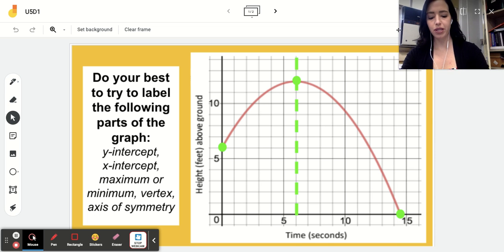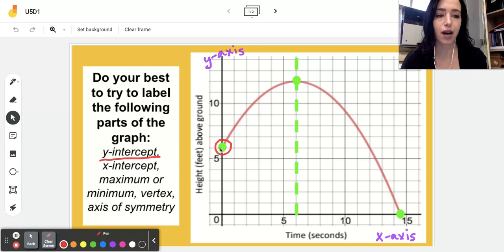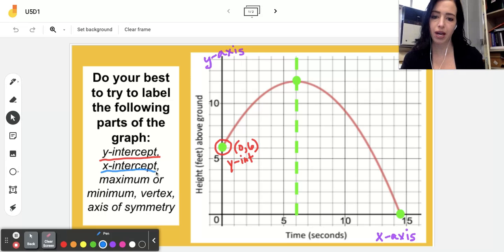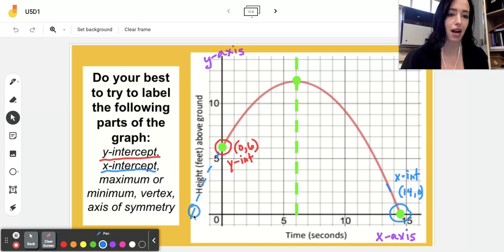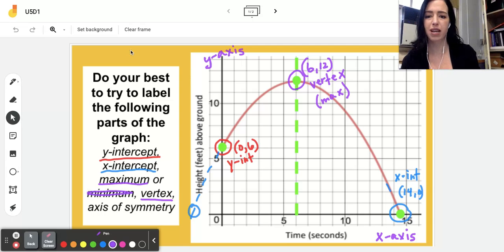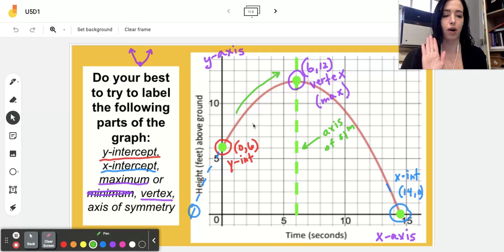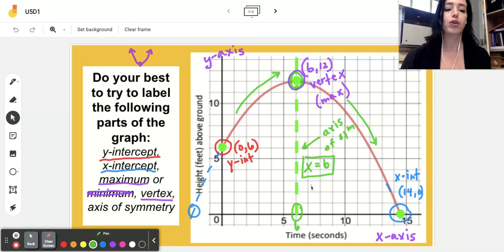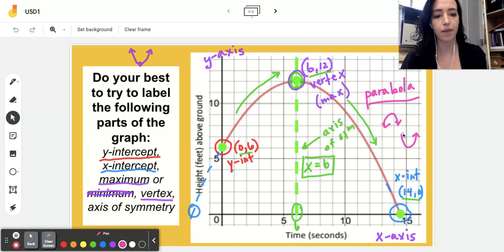Parts of a Parabola